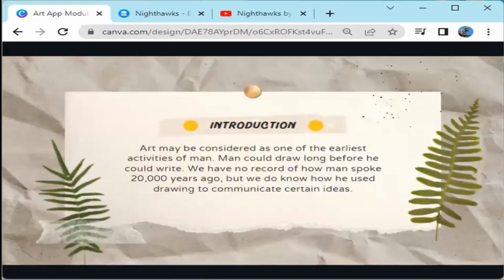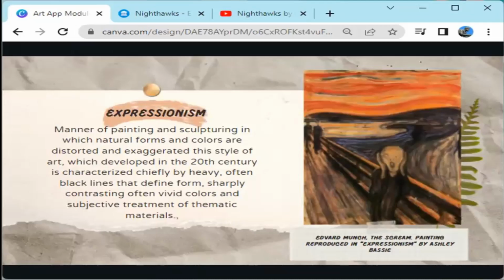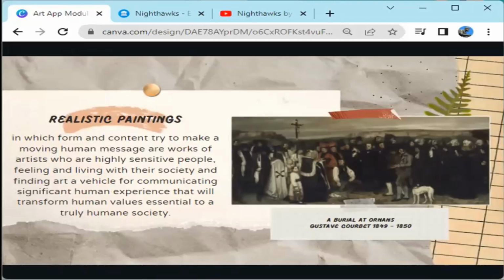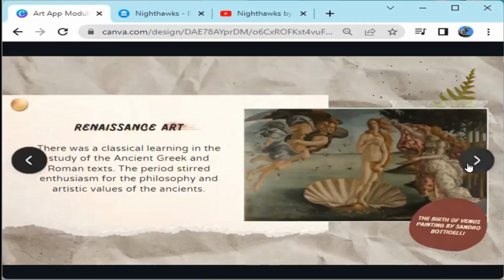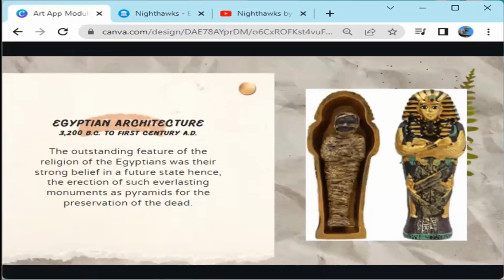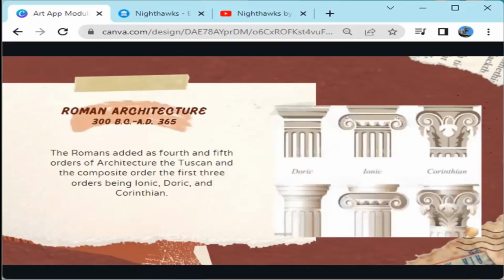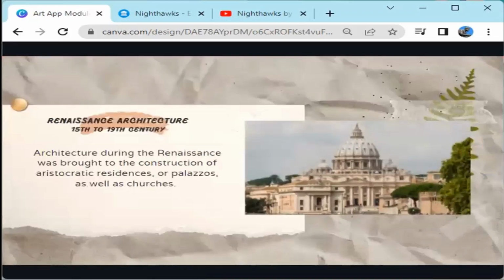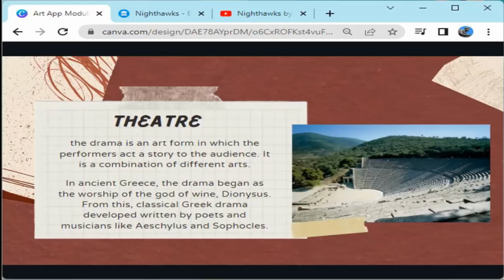Art Appreciation - Art History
Week 15 (Alvarez)